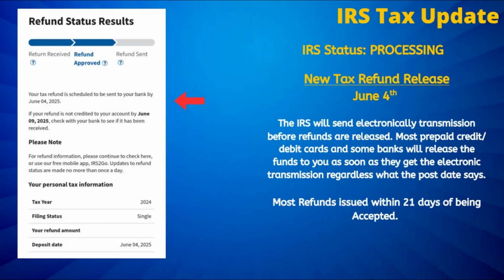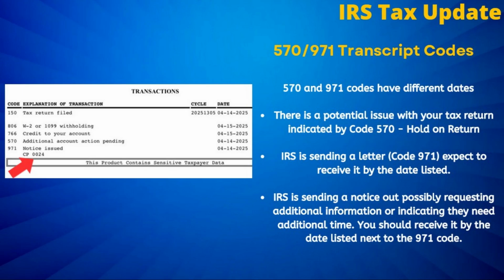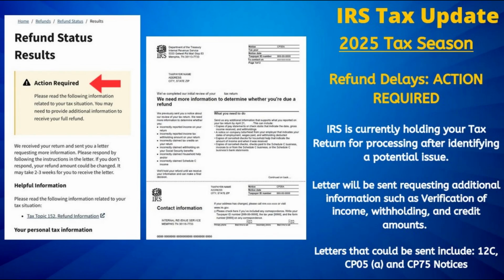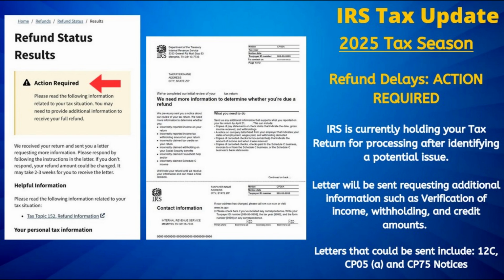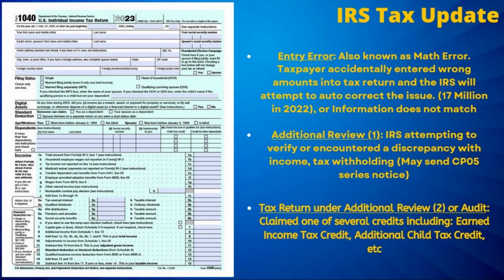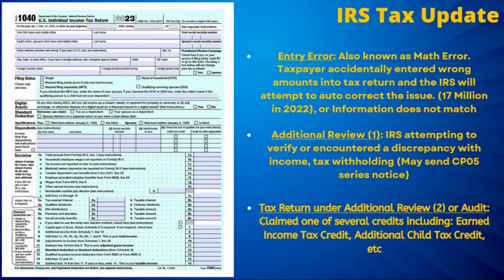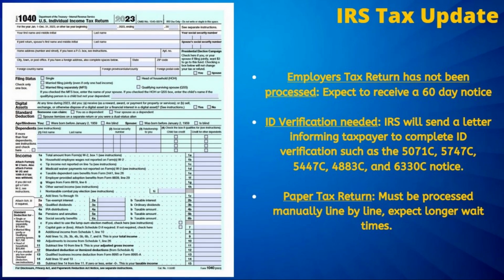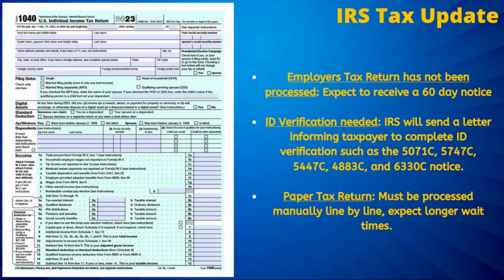2025 IRS TAX REFUND UPDATE - NEW Refunds Approved, Delays, Transcript Codes, Action Required, Notice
On today’s IRS tax refund update we will take a look at the latest developments including the next round of tax refunds scheduled for release, and from there we will recap some of the top reasons why your refund may still be delayed as well as responding to viewers who are encountering the 570 and 971 codes on their tax transcripts in addition to encountering the action required message when checking their refund status results. Now starting with the latest as the next batch of tax refunds is scheduled for release on June 4th as confirmed by the refund status results seen here, and if you are part of this latest refund batch and have chosen to receive that refund via direct deposit you should see that refund post to your bank account by that refund date and in some cases possibly before depending on your bank, but do allow 5 additional days after the refund date for it to post to your bank account before initiating a payment trace with the IRS, meanwhile those who are receiving paper checks should receive it in the mail within 7 to 10 days of that refund date. In our last update we asked our viewers who are encountering the 570 and 971 codes on their tax transcripts to post in the comment section of the video detailing not only the dates that appear next to the codes but the notice number that appears under the notice issued line on their tax transcript, now this is a viewer submitted transcript with both those codes appearing and IRS notice CP 24 appearing under the notice issued line and in this instance we can determine that this person has had their tax refund on hold due to the fact the IRS needed to correct the tax return in question because they found a difference between the amount of estimated tax payments on the tax return and what has been posted to their IRS account which will result in a refund adjustment and the letter will detail what the difference was, and if the tax filer agrees with the changes the IRS made they will receive that refund in 4 to 6 weeks.

0:00 Introduction
0:25 New Refunds
1:01 Transcript Codes
1:56 Action Required
2:48 Refund Delays
5:07 Closing